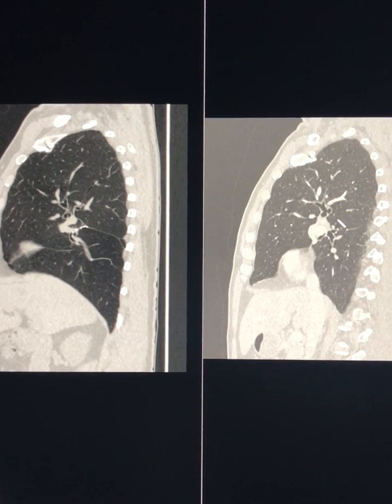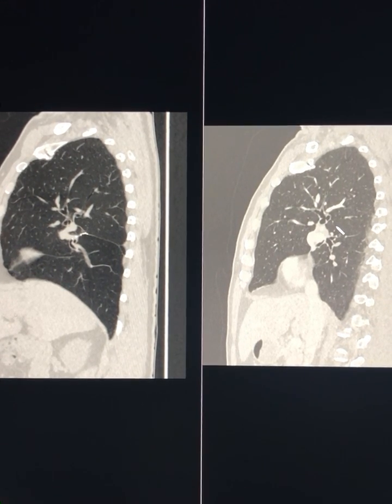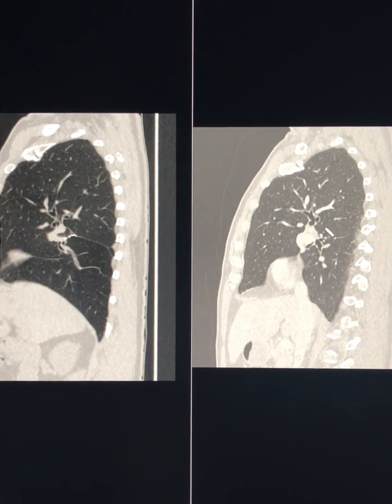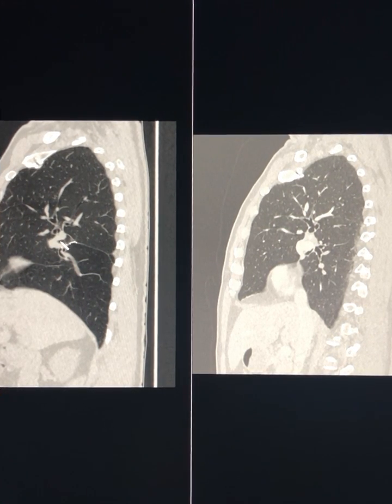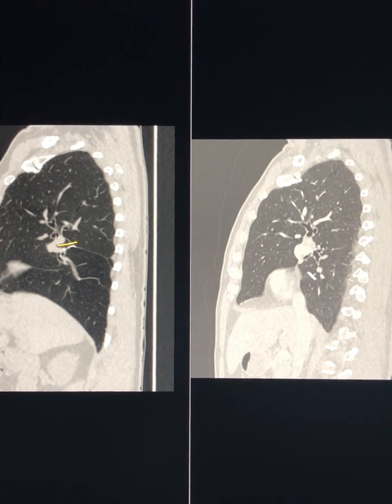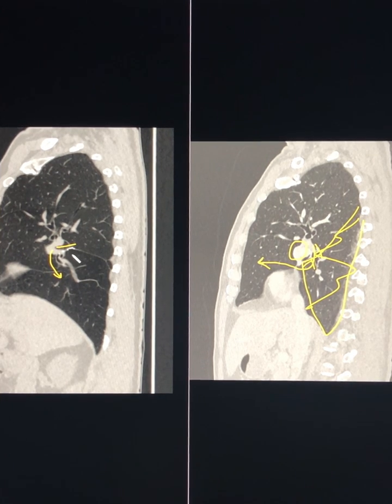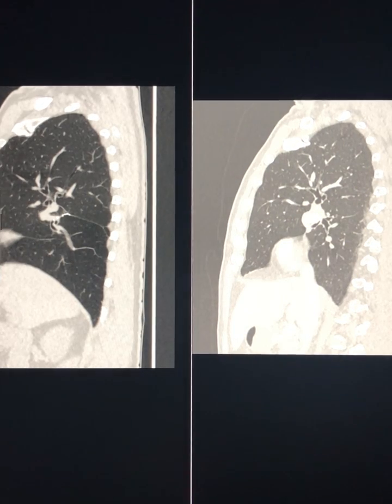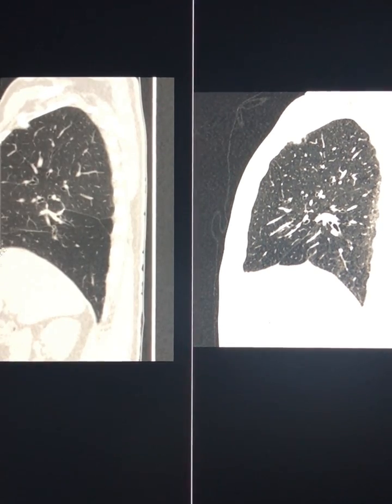CT interpretation - how to evaluate the post right lower lobectomy scan